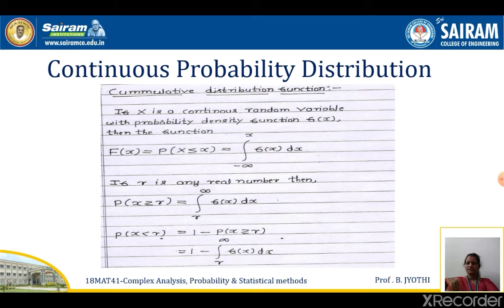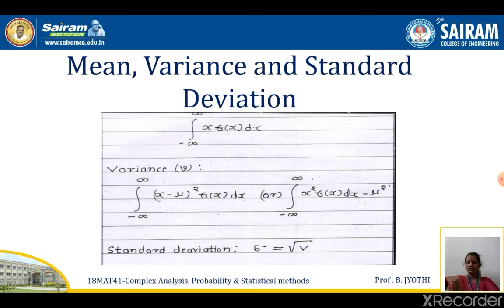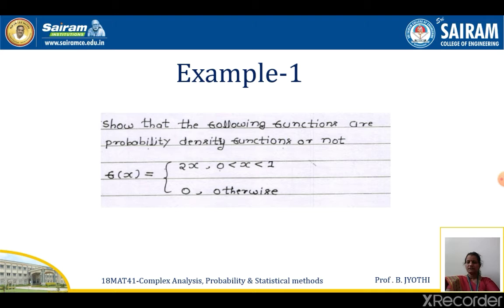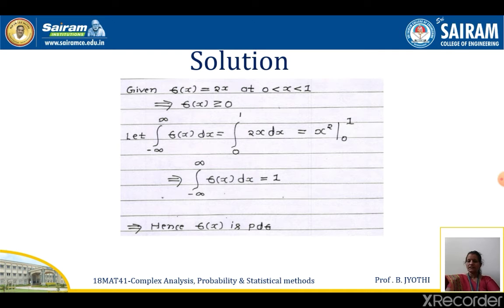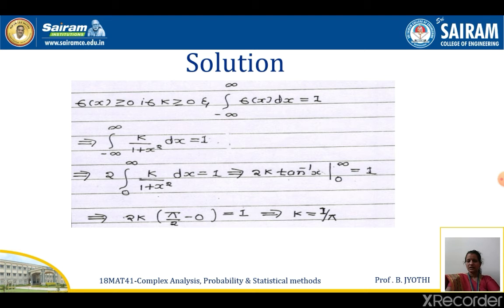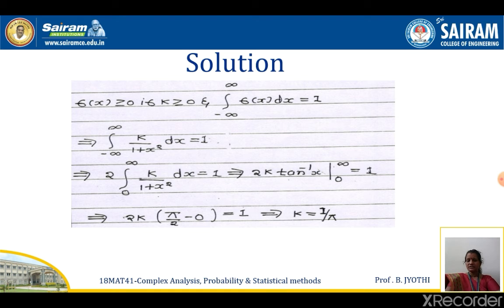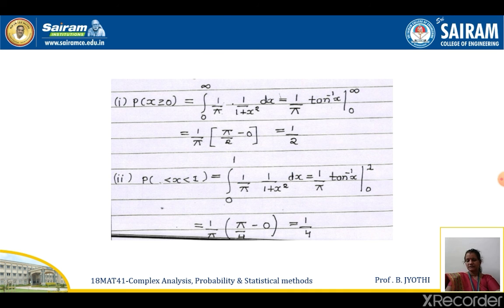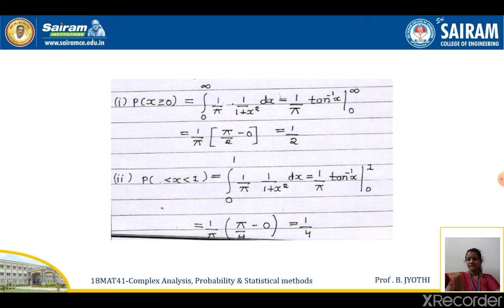Lecture video_18MAT41_MODULE3_CONTINOUS DISTRIBUTION_BJYOTHI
YouTube Lecture video is uploaded on continuous distribution.go through and clarify the doubt